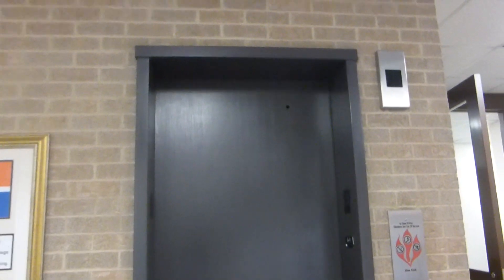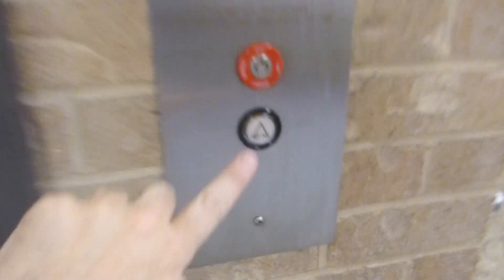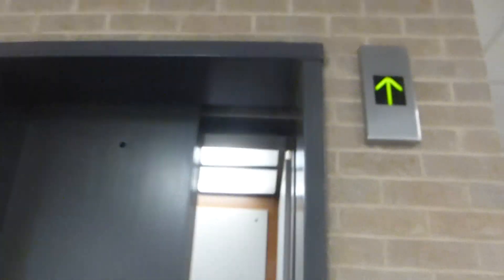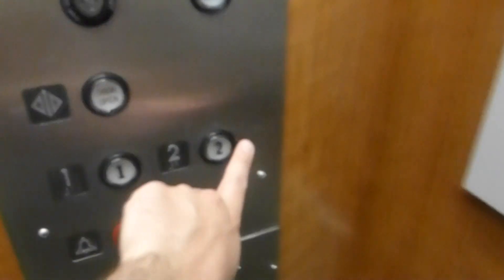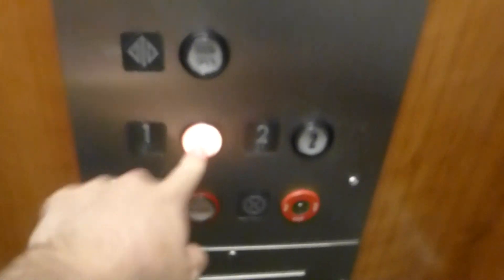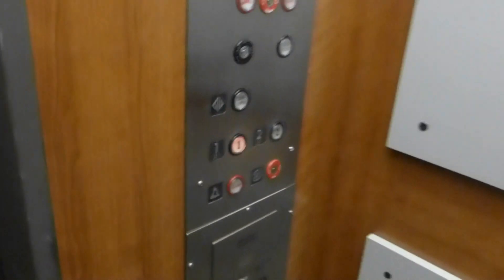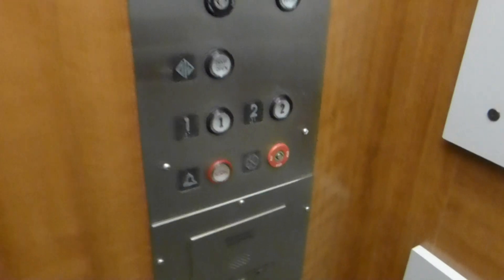Montgomery Hydraulic Elevator At Eastfield College Building A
Riding the elevator at Eastfield College Building A in Mesquite TX